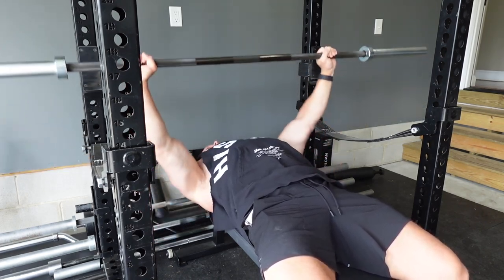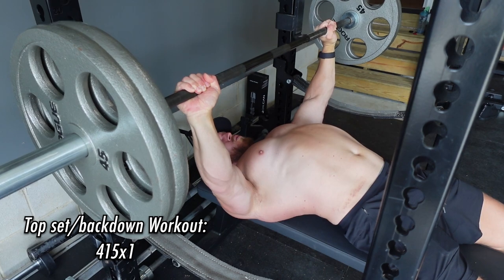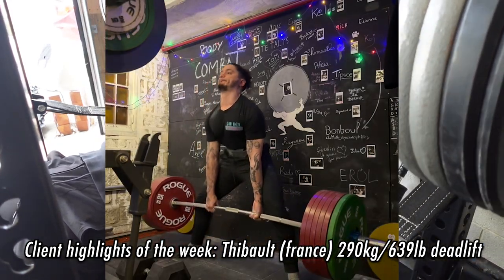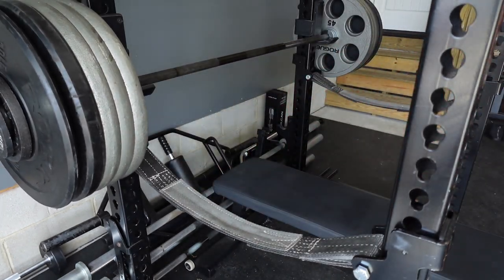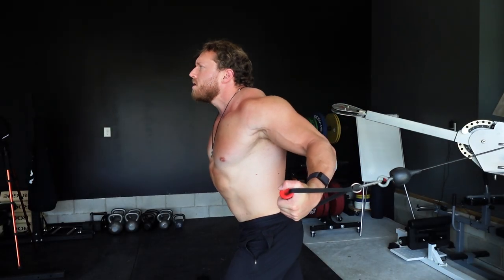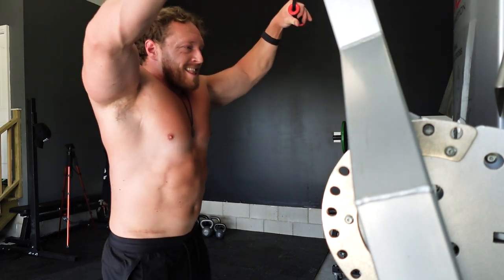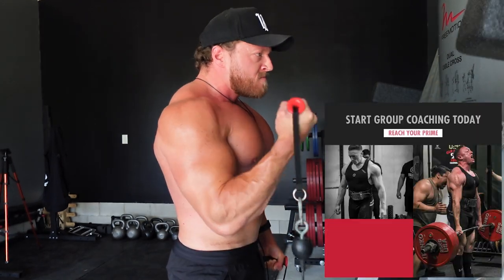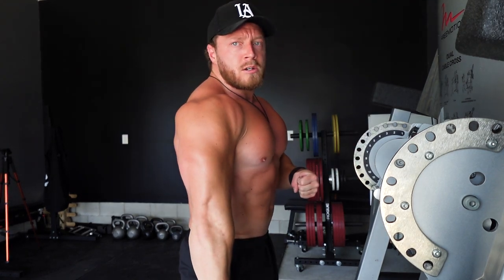Workload Vs Intensity: Bench Press Programming (powerlifting & powerbuilding)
We have 3 Group Coaching Programs:
Fusion (powerbuilding)
SBD (powerlifting)